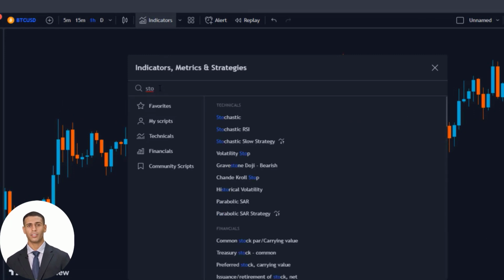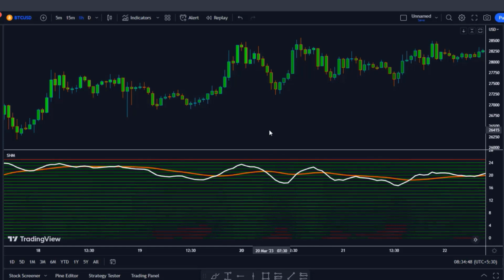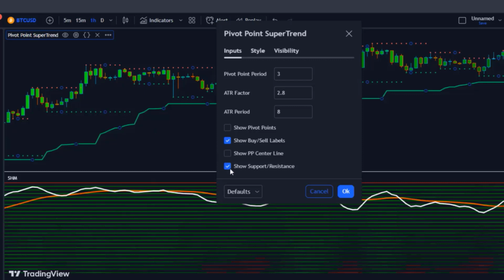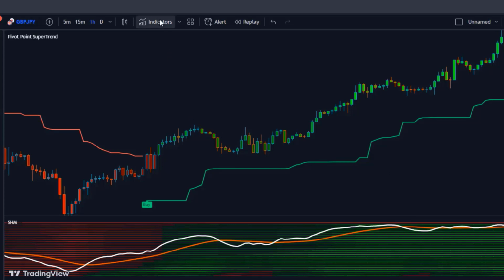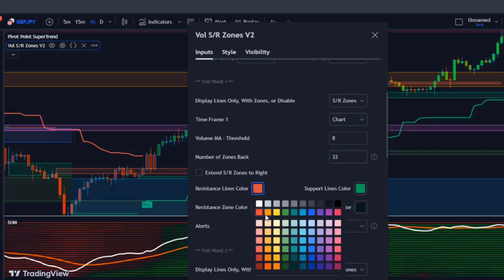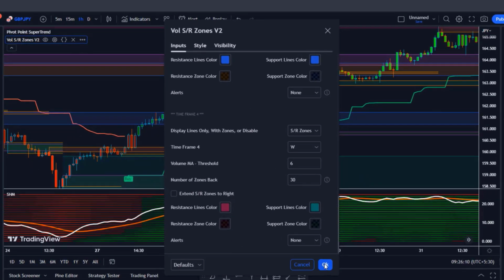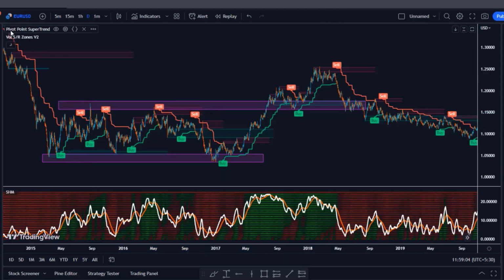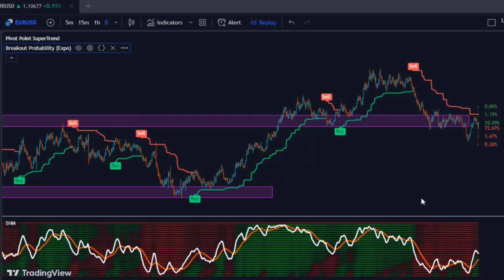How The Top 1% Traders Dominate The Markets || This One Simple Strategy For You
In this video  Learn about I Make a Living with this One Simple Strategy || How The Top 1% Traders Dominate The Markets

In this video, we’ll walk you through :   How The Top 1% Traders Dominate The Markets

Risk Warning
In this video topic:---This One Simple Strategy
Top 1% Traders Dominate The Market
Trading Strategy
Stochastic heat map indicator
DayTrading
S&P 500
Dow Jones
Free Indicators
tradingview
crypto
Cryptocurrency Trading
cnbc
Moving Averages,
Technical Analysis
Candlestick Patterns
stock market live
Trading Tips
Market acurate
Profitable Trading
Trading Experience
Consistent Profits
Price Action
TradingView Platform
Risk Management
S&P 500 Index
Maximize Gains
Forex Trading
Trading Education
1 min scalping strategy
5 min scalping strategy
market accurate
tradingview sclping strategy